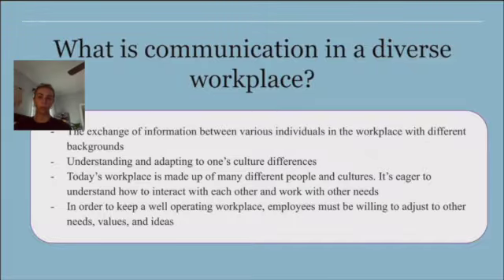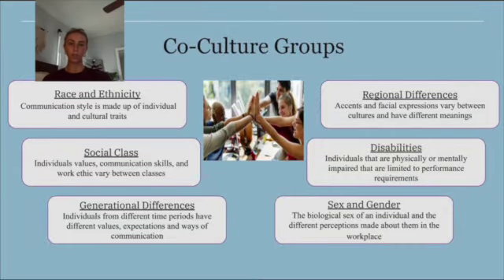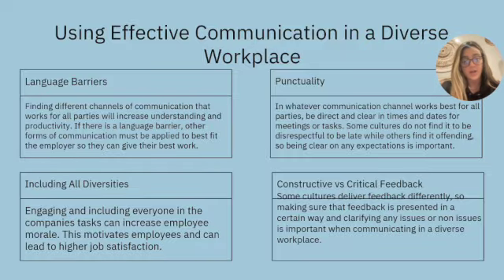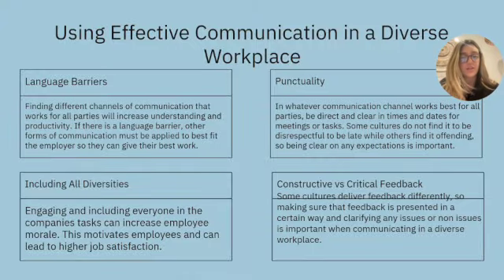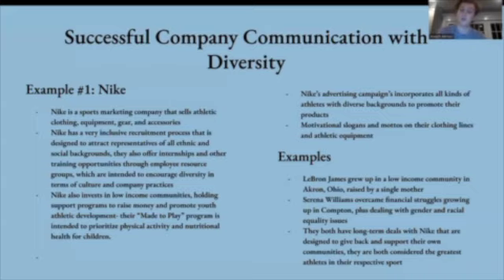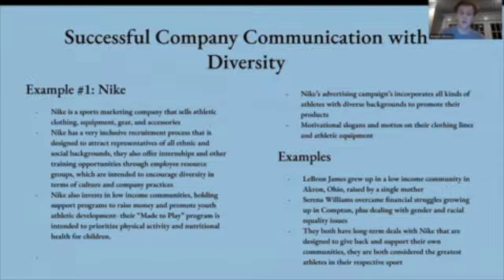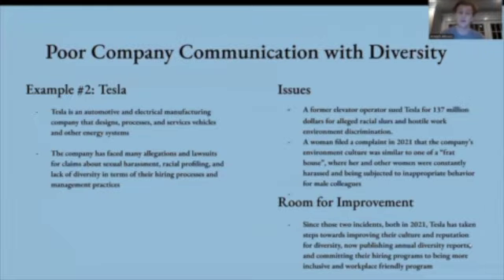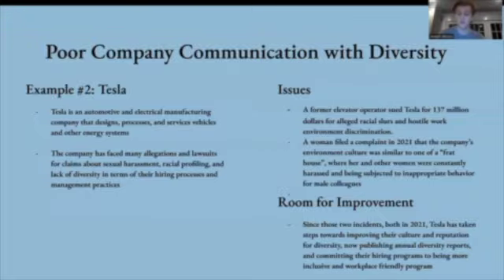Org Behavior Final Project